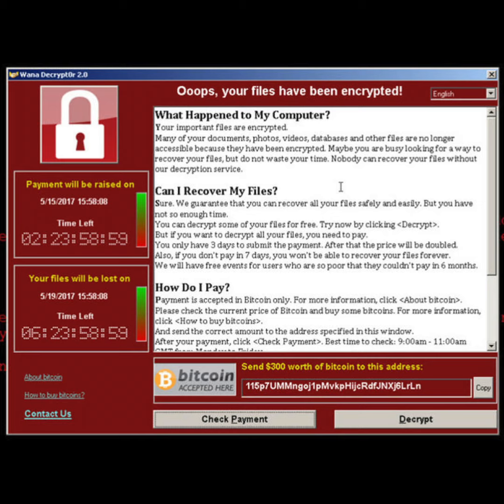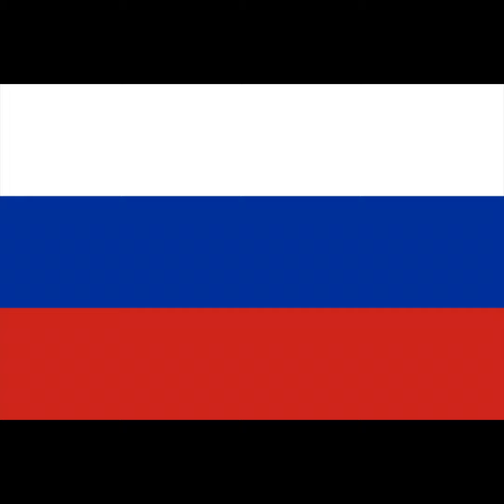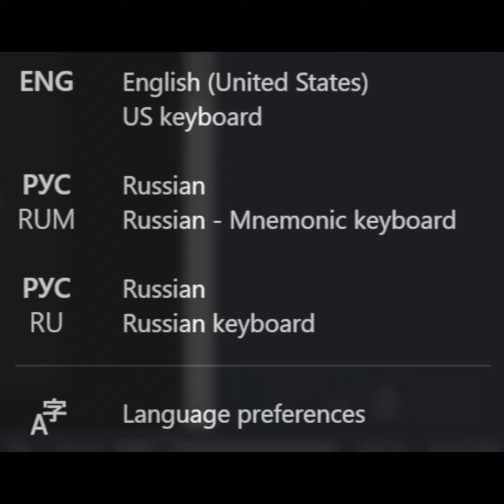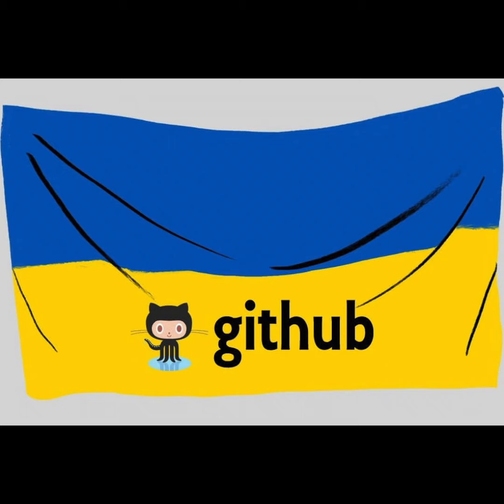UPDATE: Russian Keyboard + Our Advice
OSable's advice on Ransomware has changed regarding our latest (as of publication) video.

CREDITS:
- [British Houses of Parliament] Photo by Marcin Nowak on Unsplash